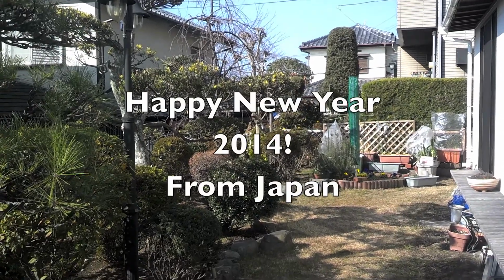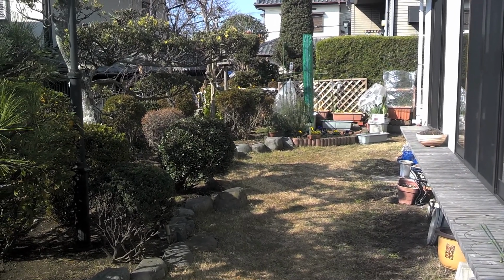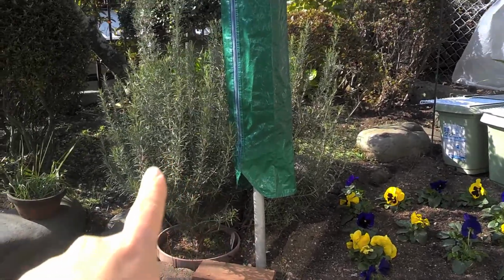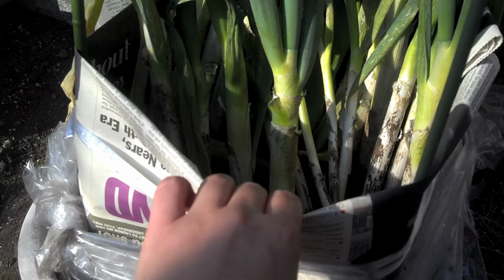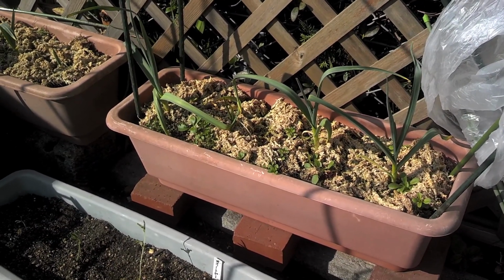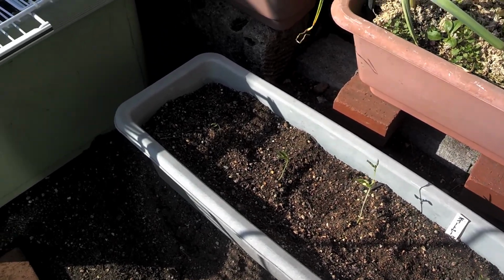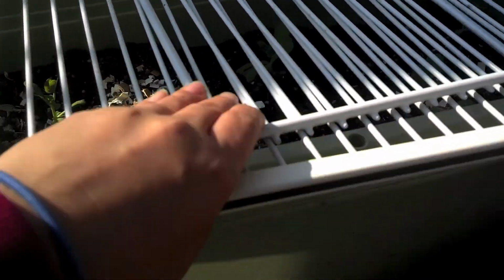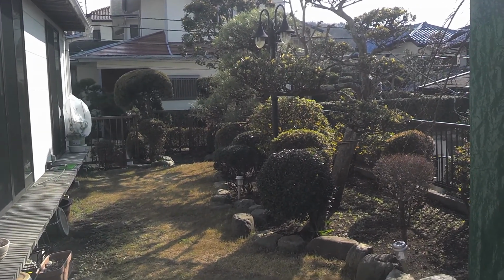Happy New Year, welcome 2014!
I can't believe it is 2014! THis is a little video from Japan. I hope everyone had a great new year.